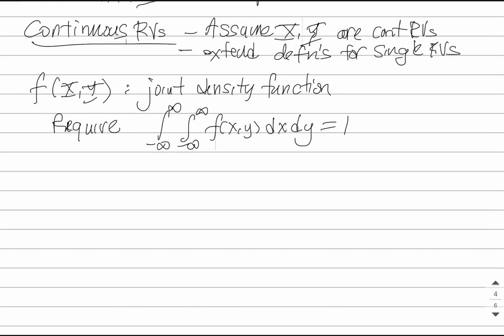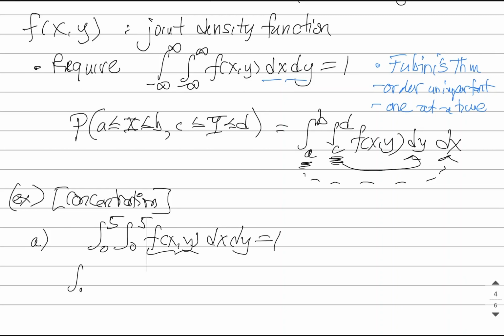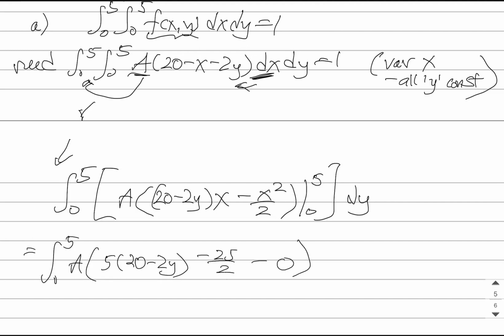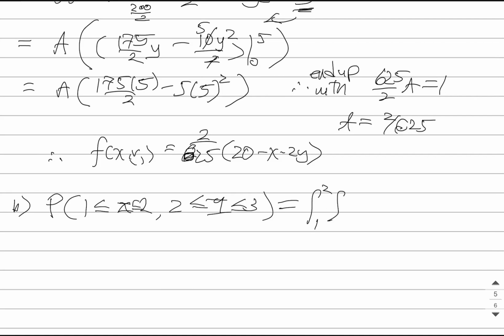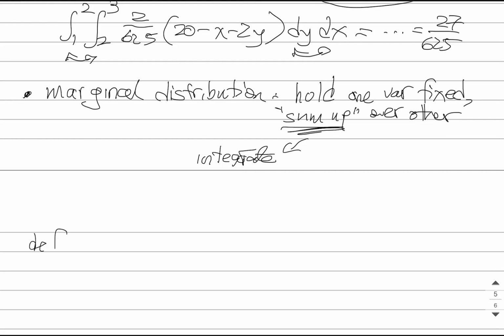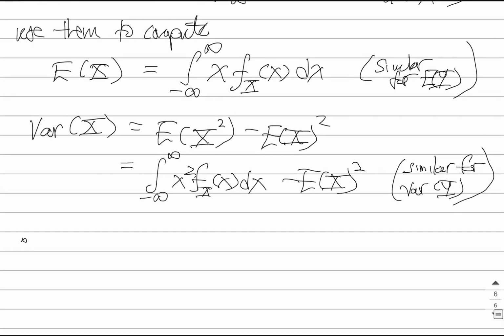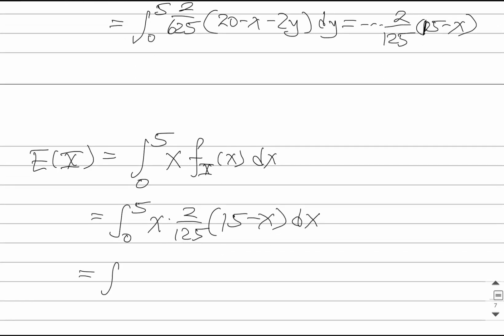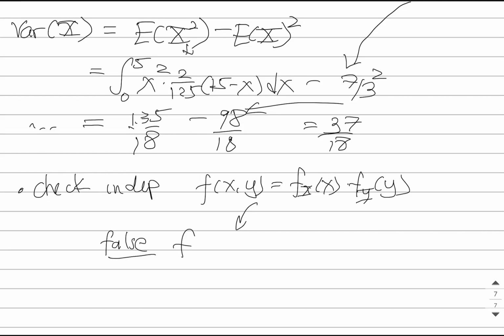MATH 2260-Sec 2.5-Multiple Random Variables (Part 2 of 2)